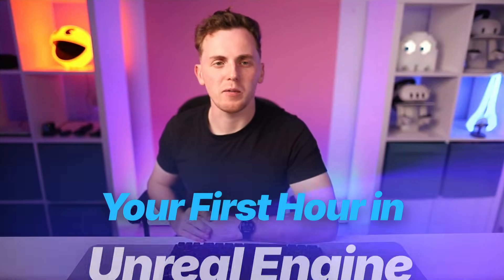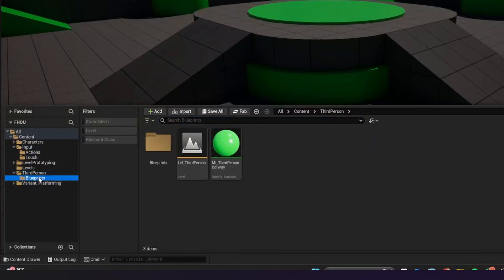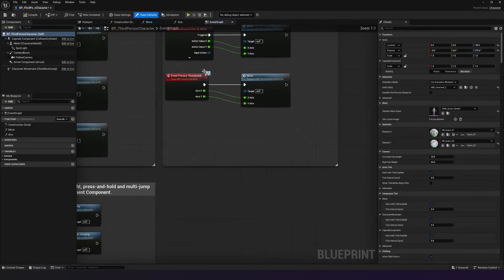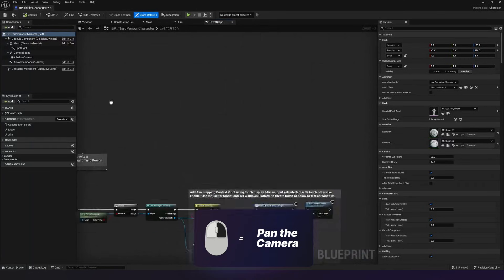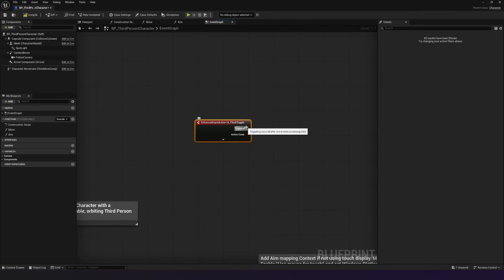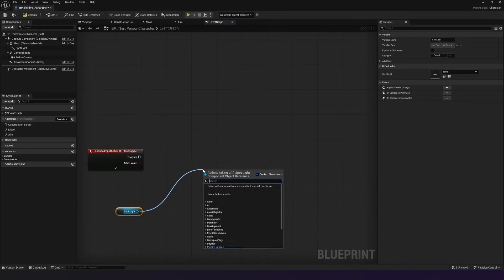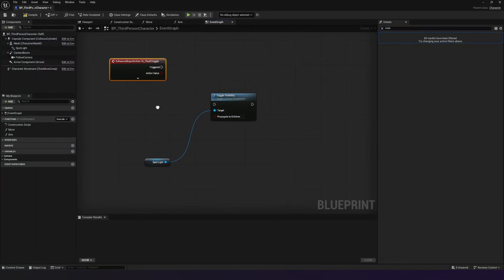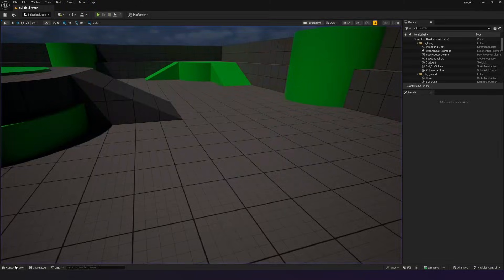Setting Up a Flashlight Trigger in Unreal Engine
In this video, you will use your understanding of the Enhanced Input system to create a toggle button for your flashlight.